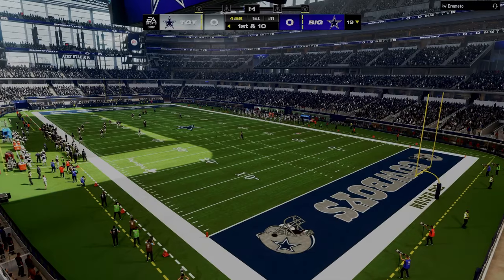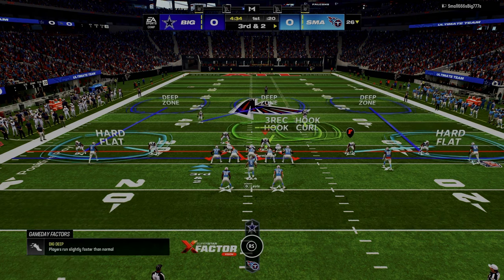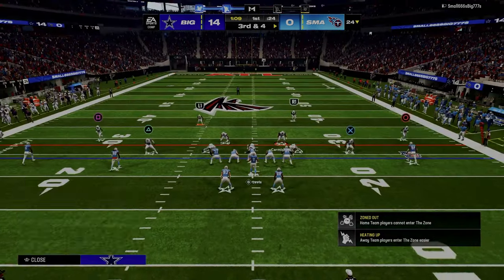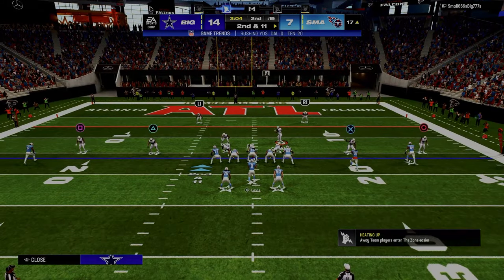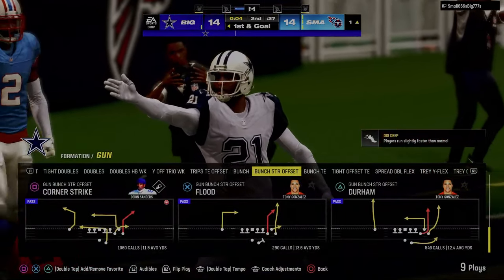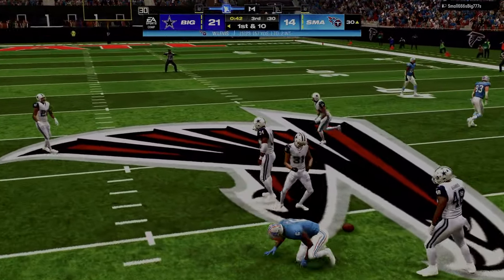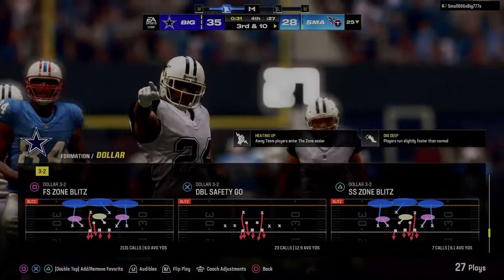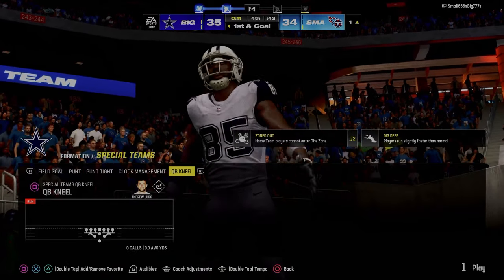How To BUILD A SYSTEM